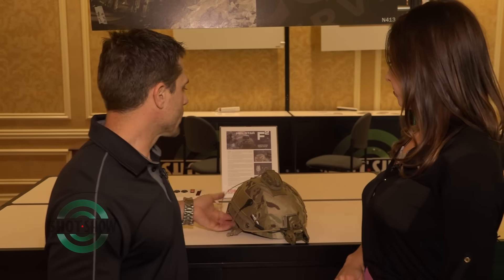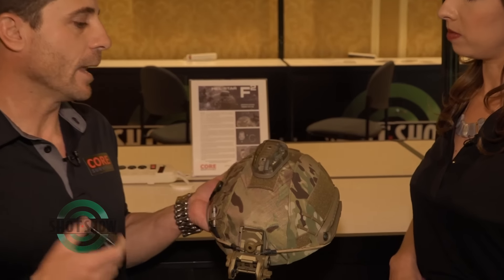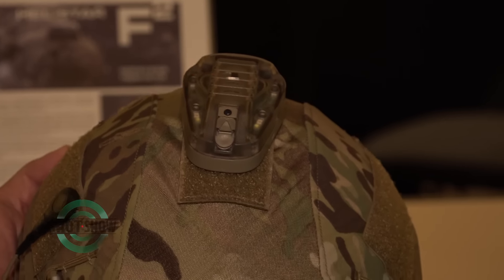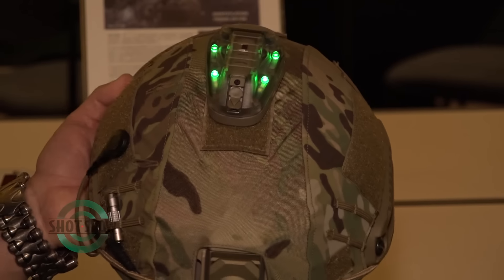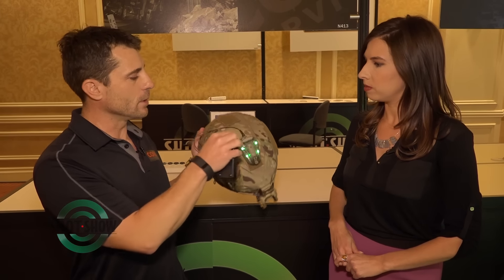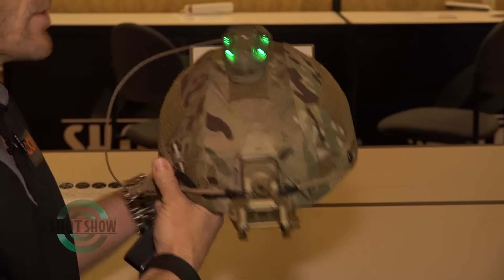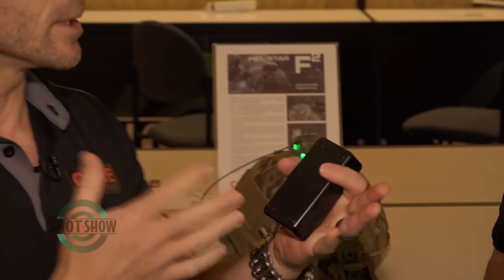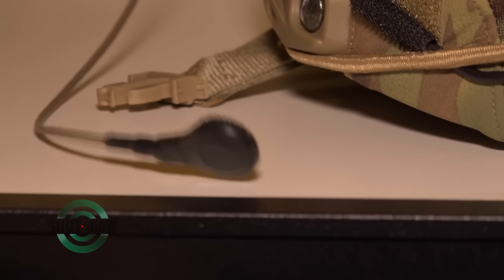Core Survival - SHOT Show Product Spotlight | 2017 SHOT Show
SHOT Show Product Spotlight: Rachel Kopczyk is visiting the Core Survival booth, N413. Core Survival is debuting their new Hel-Star Helmet. The HEL‐STAR F²® combines the helmet‐mounted, multi‐function overt/covert personnel marking functions of the HEL-STAR 6® with advanced Identification Friend or Foe (IFF) capabilities into a single unit. For more, be sure to visit the Core Survival